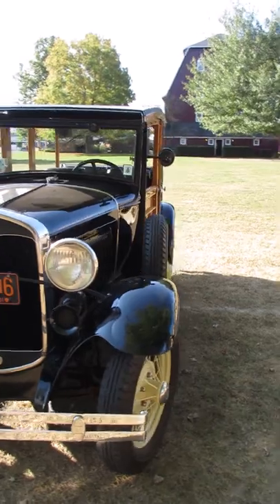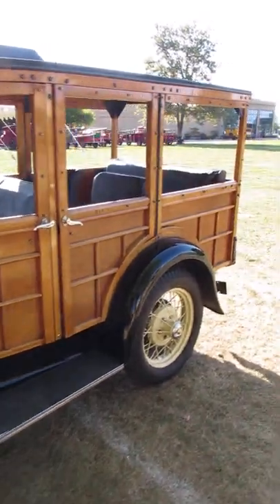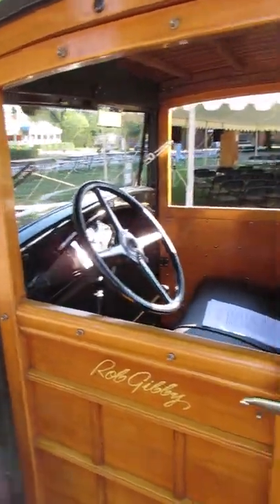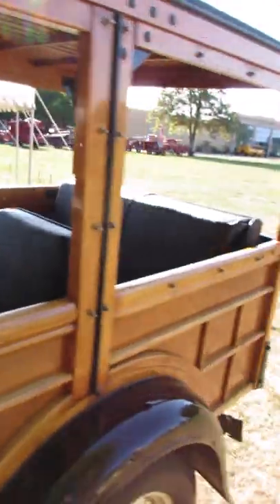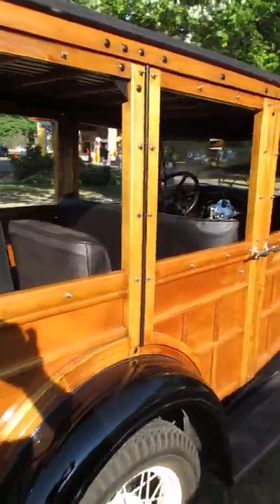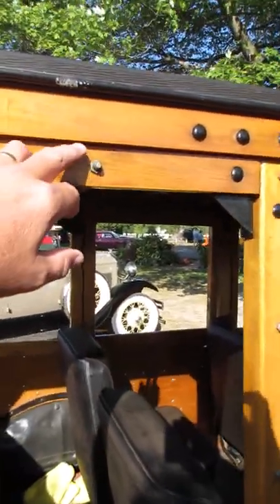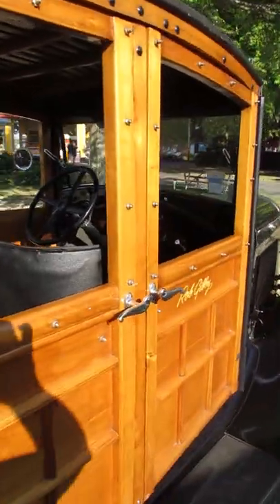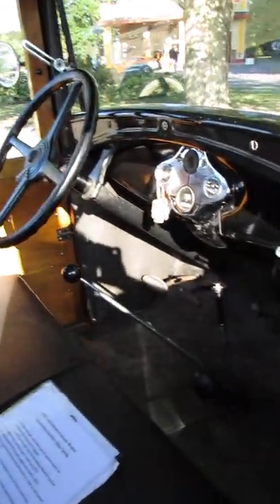1931 Ford Model A Woody Wagon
1931 Ford Model A Woody Wagon